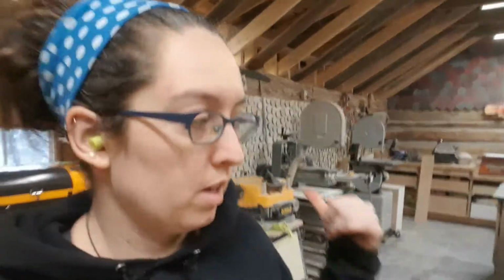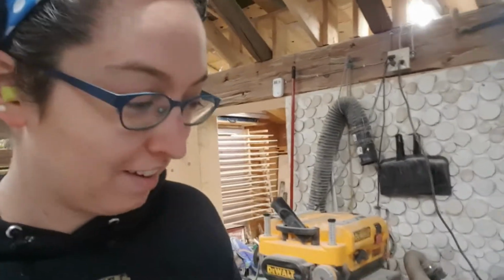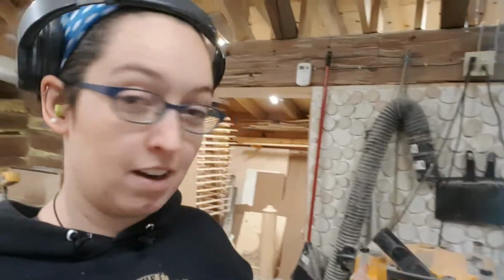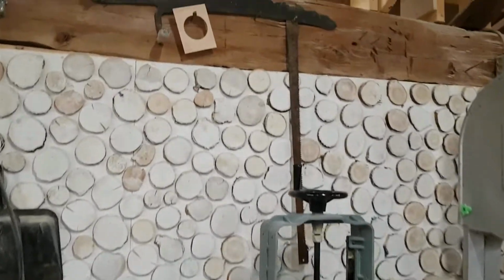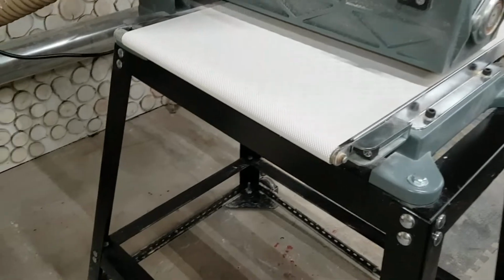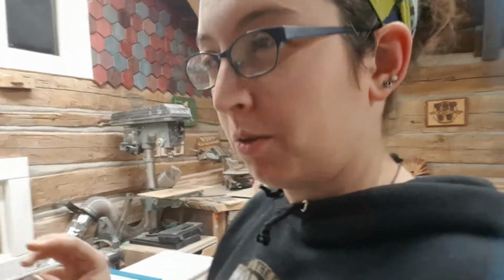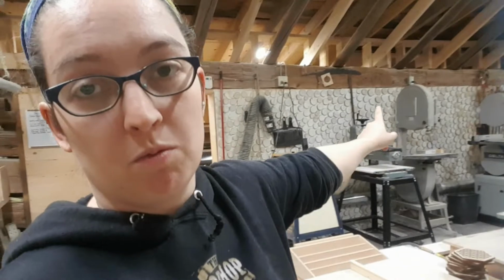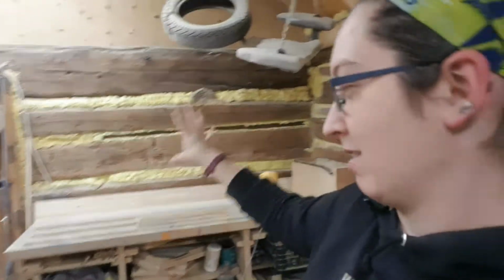Ok, But dose it suck | Vlog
Working on getting this shop in better shape and hopefully less dusty!

Hi, I’m Liz! I’m the owner and main maker of Wood Chip Décor. Together with my husband Dan and our little one JM we are working toward building a life in the country. When we moved here we had an idea of the life we wanted to live. It changes a little over time but not by much, we are still working to build a business, a home, a garden, a family, a life we love. Each day we get a little closer to the dream while doing our best to remember to enjoy the process of getting there. Some days we have this figured out and someday we are kind of working uphill but we have a plan for all of this and we are getting there documenting it for us and our memories as well as to remind someone else that you’ll get there too with each little step.

Sometimes the videos are more about the business and shop, sometimes they are more garden and family and home renos but that’s life and the dream we are working for.

New videos twice a week, most of the time on Sunday and Monday.